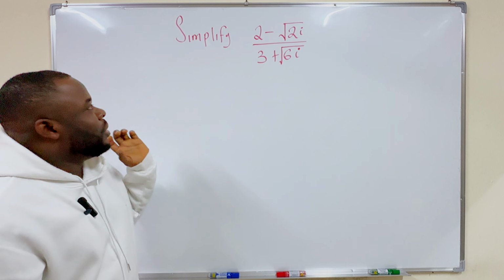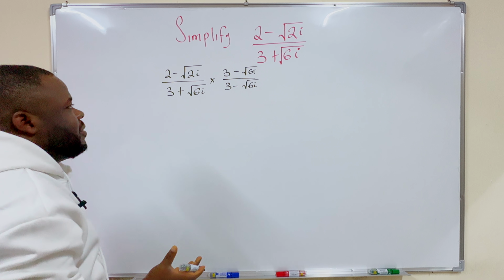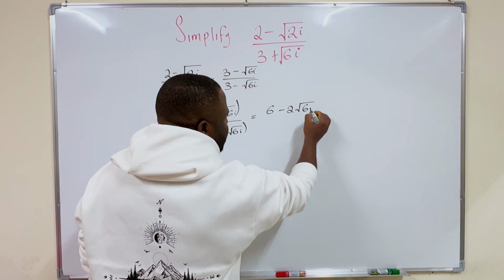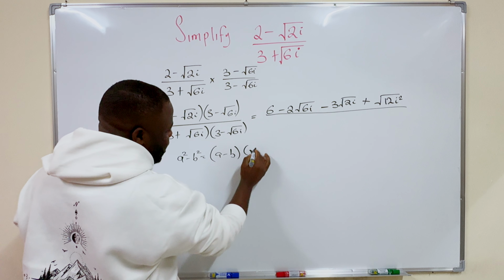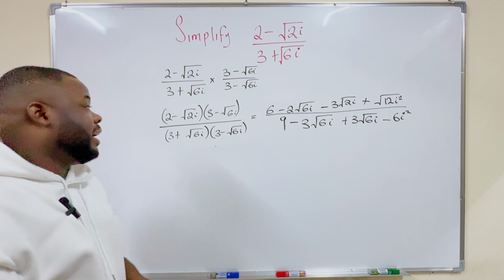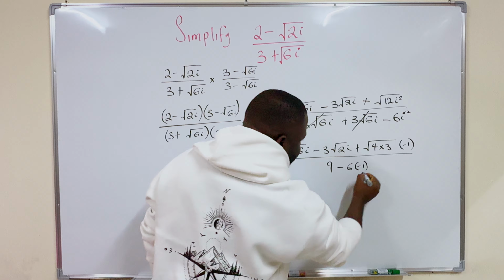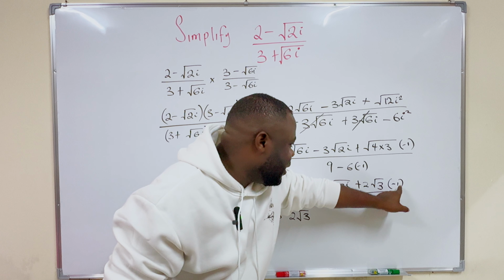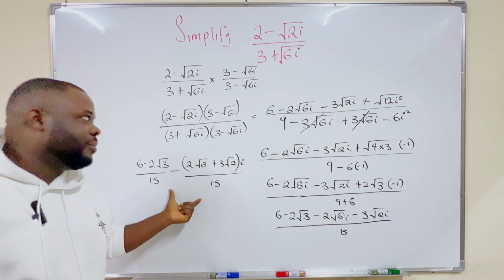Simplifying Complex numbers with Radicals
Learn how to simplify complex numbers involving radicals with clear step-by-step methods. This tutorial covers how to work with imaginary numbers, simplify expressions, and avoid common mistakes when dealing with complex radicals.

Perfect for students preparing for SAT, ACT, AP Precalculus, and algebra exams.